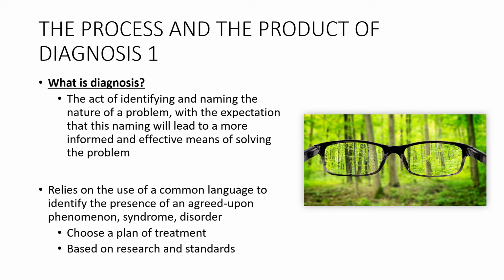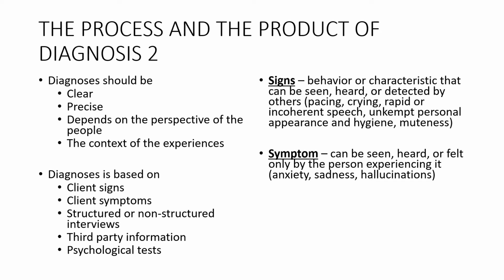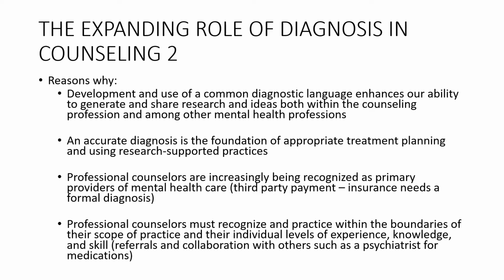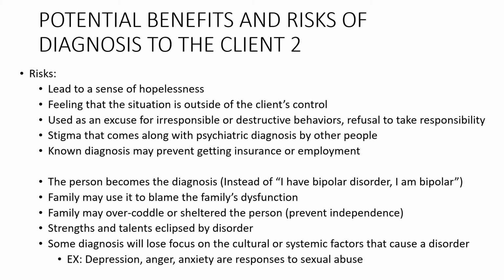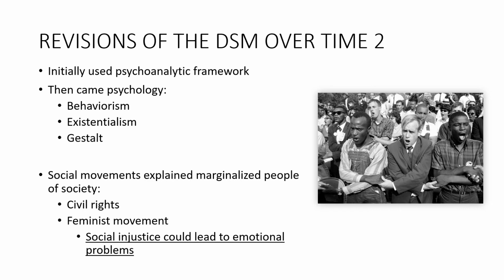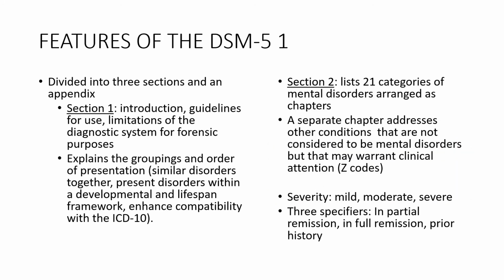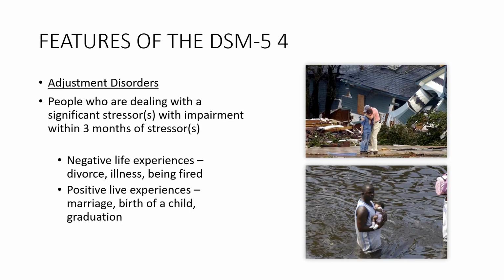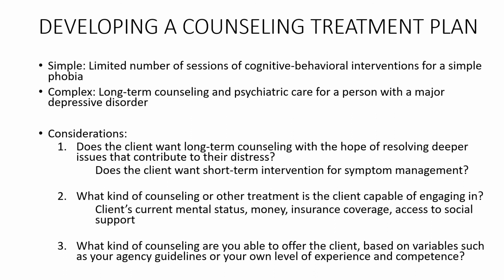COUN 2500 Chapter 11